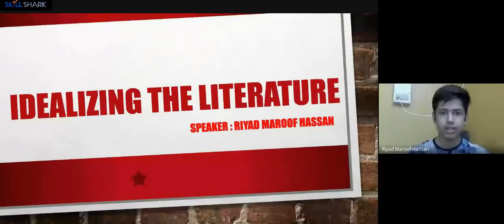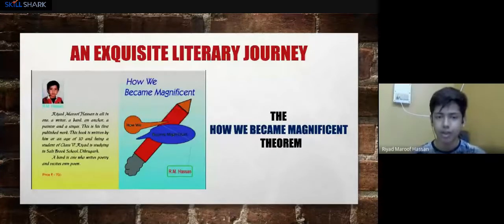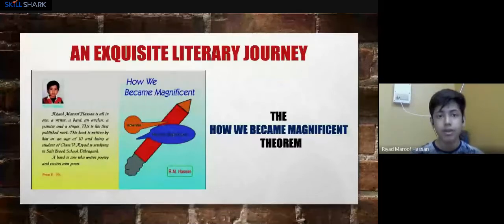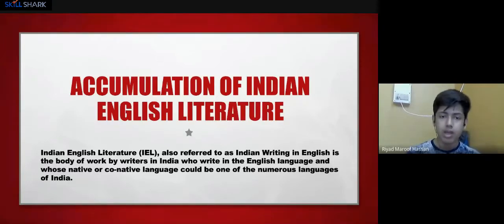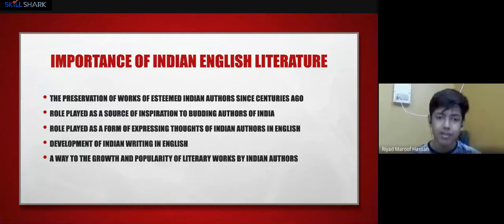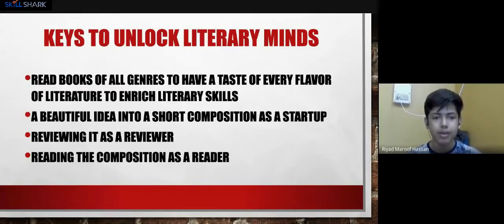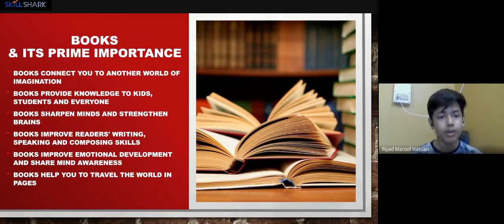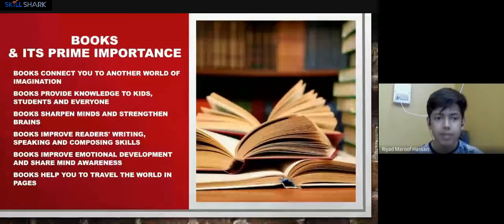Day 3 | Idealizing the Literature | Riyad Maroof Hassan | 7 Day Course to Learn 7 different Skills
Riyad Maroof Hassan is an Indian author, talk show host, poet, and essayist. He is the founder of the media company The Clippers and the online literature-based page Literature On Screen. He founded The Clippers Child Council of India in 2021 which dedicates its aim to the child welfare development of Indian children. He has been conferred the Youngest Writer of Assam. He was one of the Best Performers in the NASA International Space Science Essay Competition 2019.

He is the host of A Sketch Of The Sky Season 01 which is currently streaming on YouTube periodically.

Explore Literature with Riyad Maroof Hassan.

To collaborate with SkillShark EduTech for Skill Development or Kit